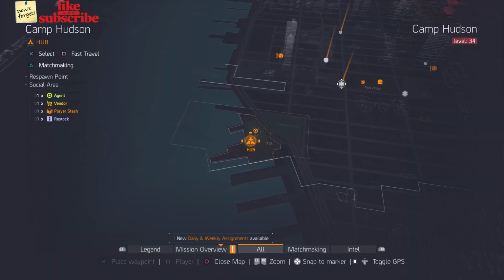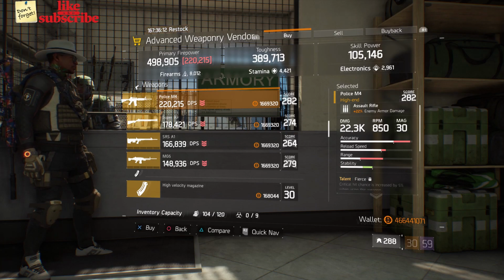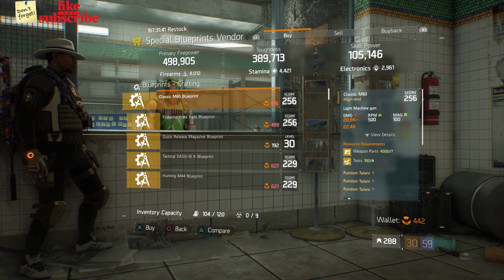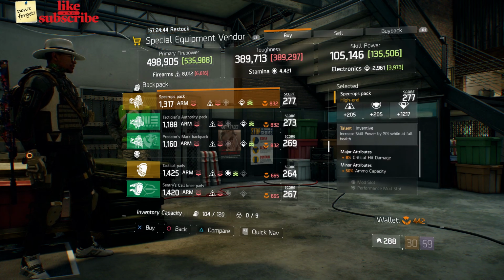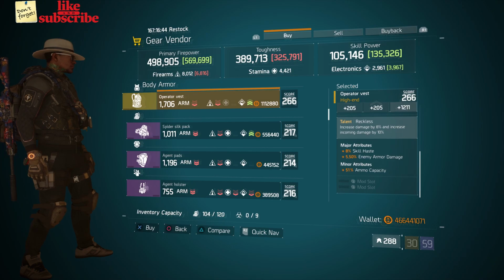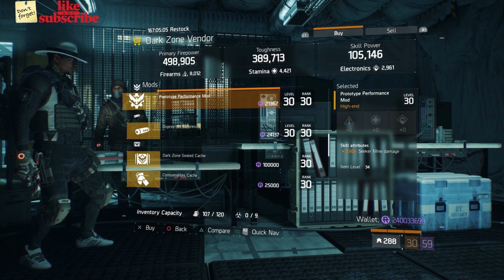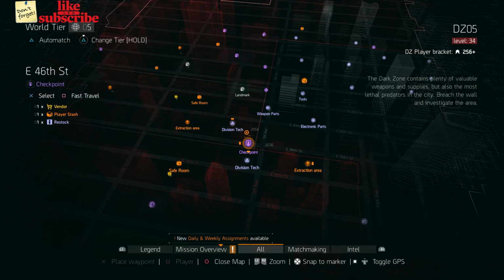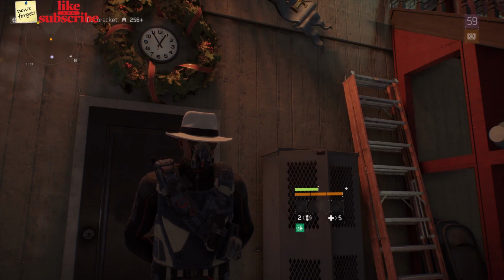TOM CLANCY'S THE DIVISION 1.8.3 VENDOR RESET BEST GEAR AND MODS JUNE 26th 2020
Thanks for coming through, any support is much appreciated. I got much love for The Division like so many others, so we gotta keep the game lit. S/o too the ppl that use too do the weekly vendor resets. I have definitely have used some of those videos too help build my gear up in The Division. Hope the video will help out those new playing too the ppl that been playing, and still enjoy the game especially the pvp side of it.